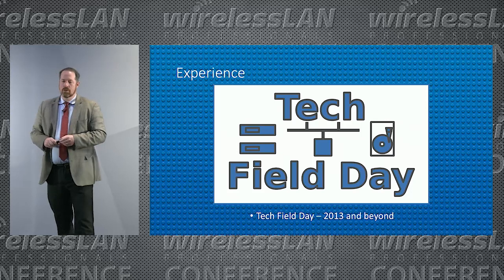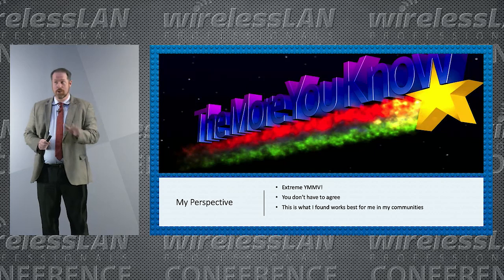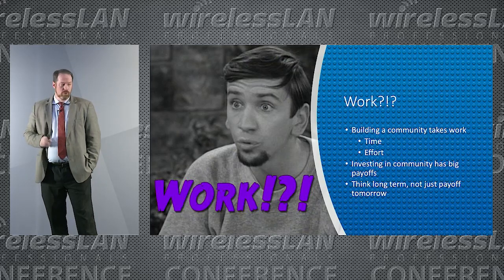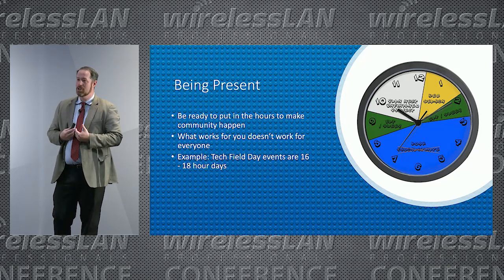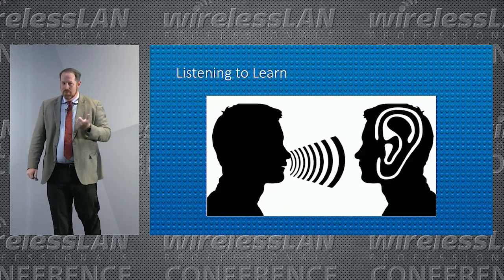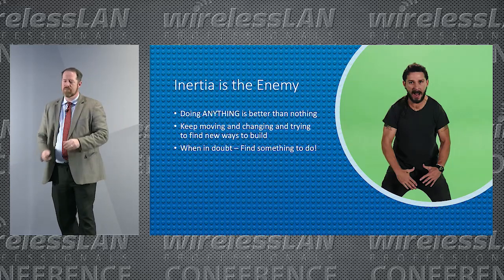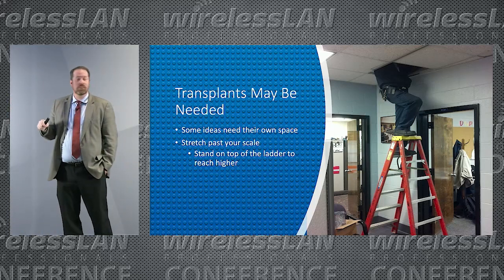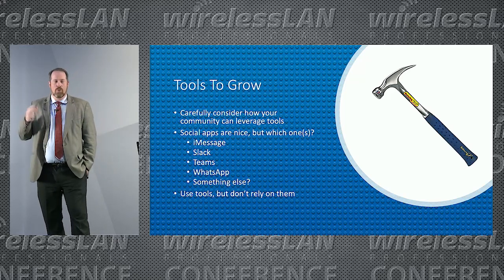Building a Community | Tom Hollingsworth | WLPC Phoenix 2020